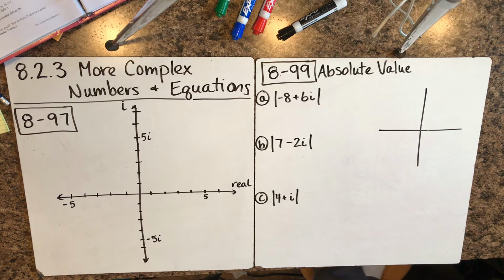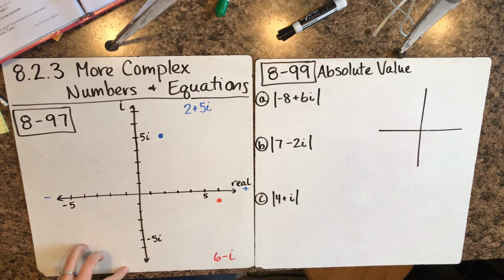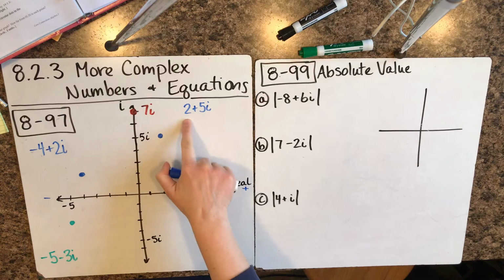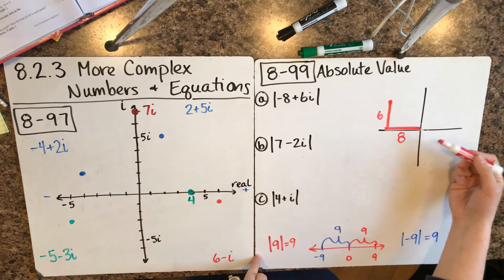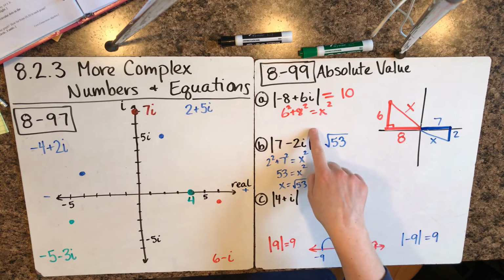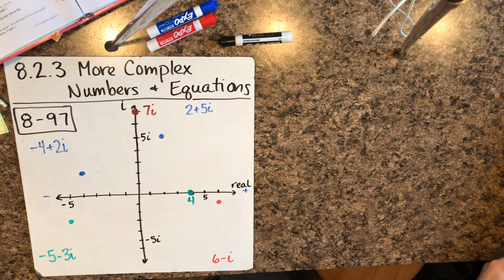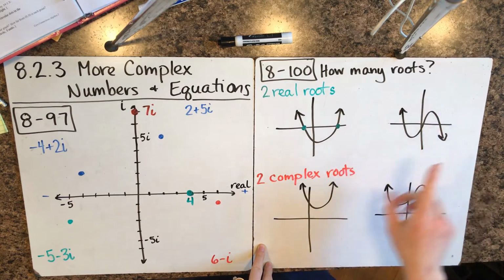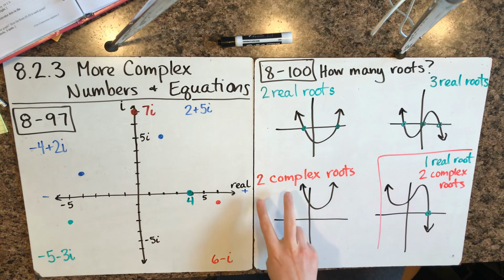8.2.3 Part 1